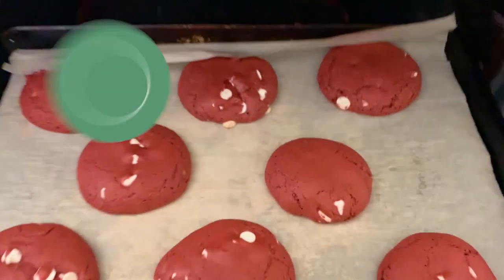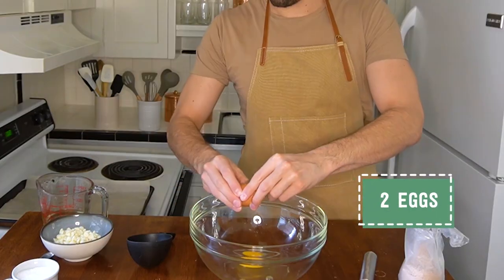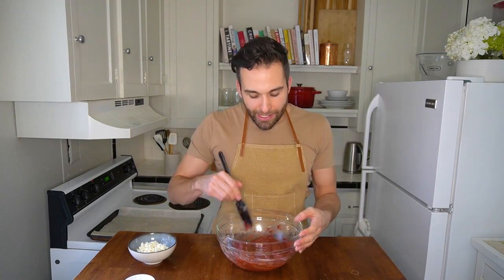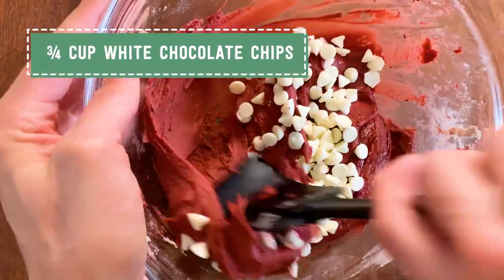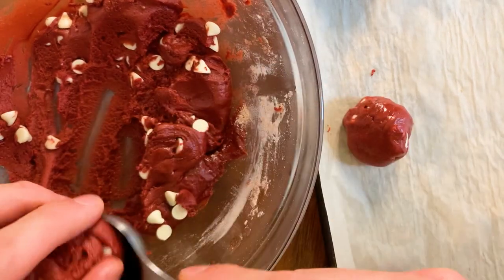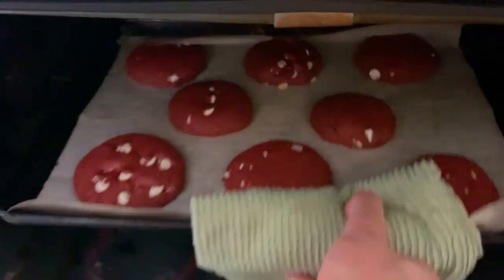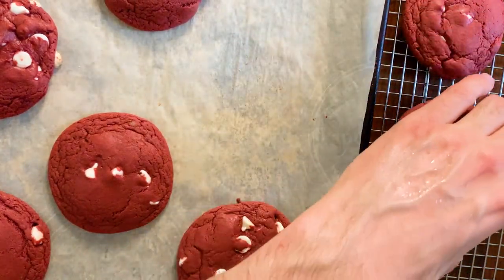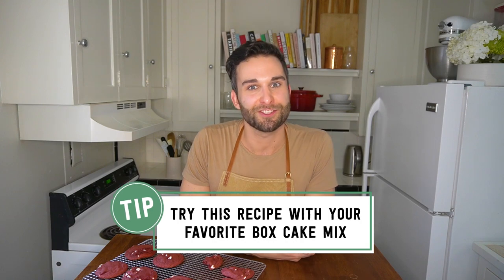How to Make Red Velvet Cookies With a Box of Cake Mix | Save Room | Southern Living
Cakes and cookies aren't all that different in composition—it's all just a matter of ratios. These cake mix cookies take advantage of that similarity by using a few ingredients to make chewy cookies out of a box of cake mix. They have the perfect crisp and tender texture of a cookie while tasting like red velvet cake with pops of white chocolate throughout. They also keep exceptionally well for a few days because of their high oil content.

00:00 Introduction
00:48 Preparing the Batter
01:49 Scoop onto Pan & Bake
02:39 Final Result
02:55 Taste Test